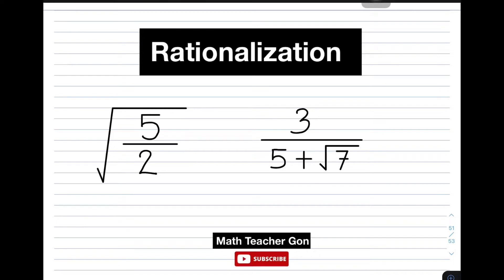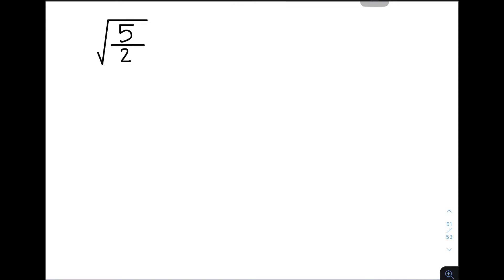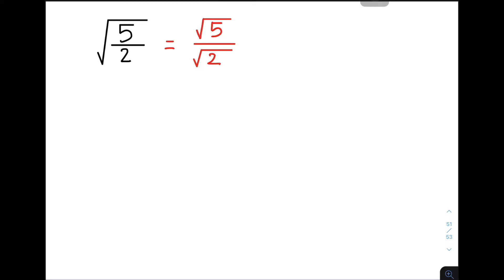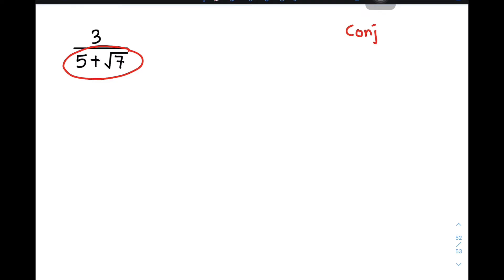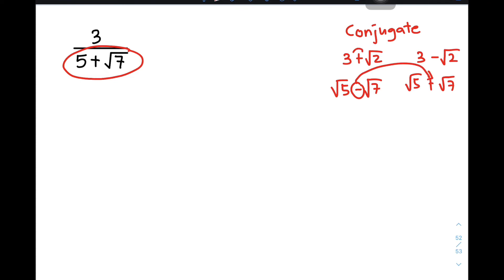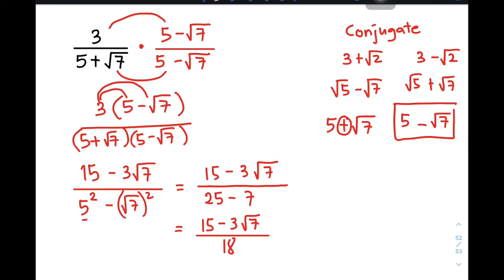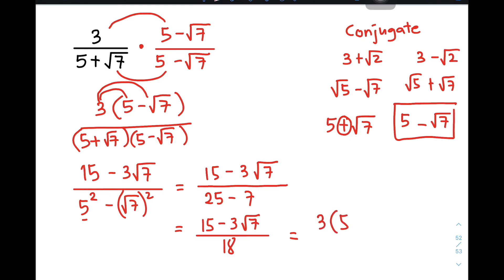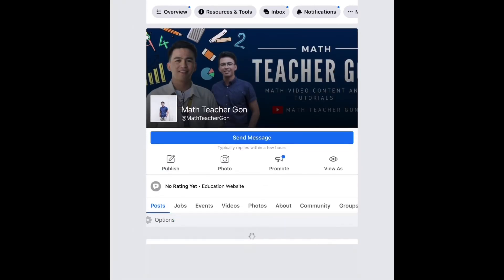Simplifying Radicals by Rationalizing the Denominators - Conjugate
This video will demonstrate how to simplify radicals by rationalizing its denominators.